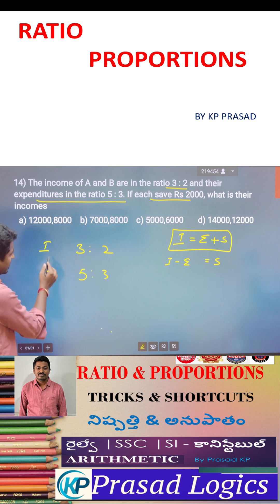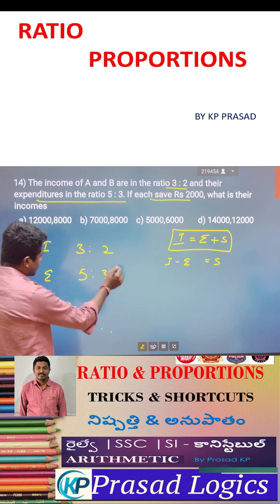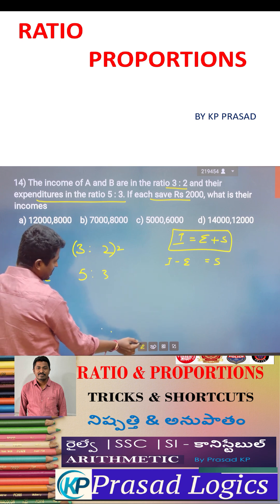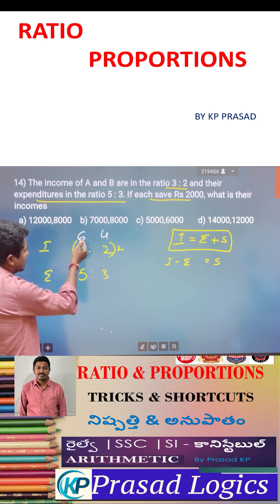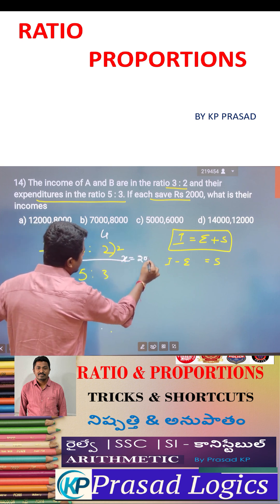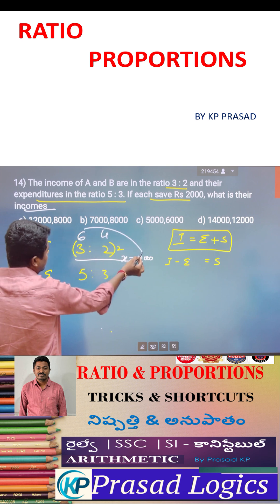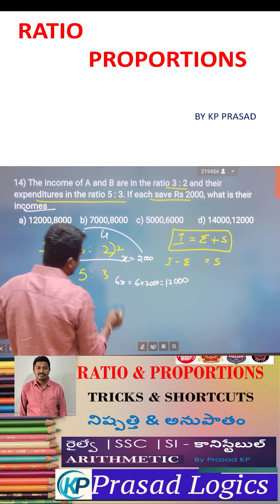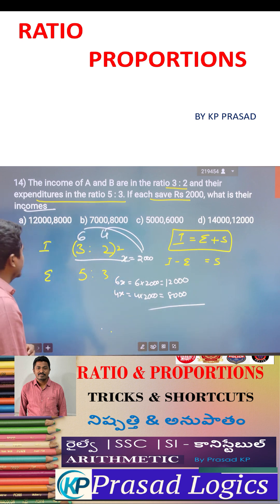RATIO AND PROPORTION | BEST TRICKS & SHORTCUTS FOR ALL SSC, BANK, RRB, AP/TS SI & GROUPS EXAMS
Welcome to PrasadLogics, We are providing SI, Constable, RRB, RRBNTPC Arithmetic reasoning classes for all government exams.